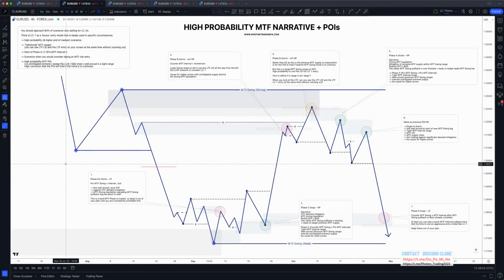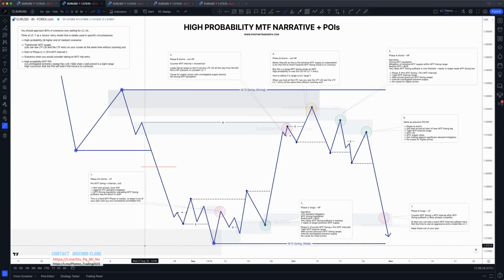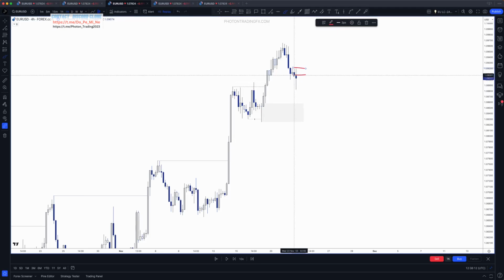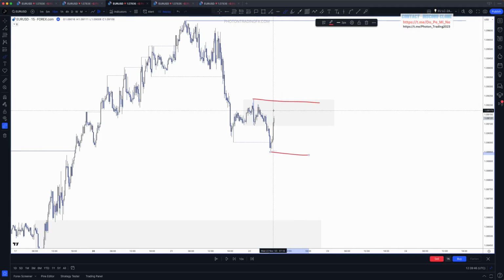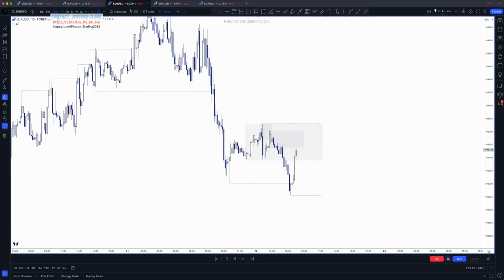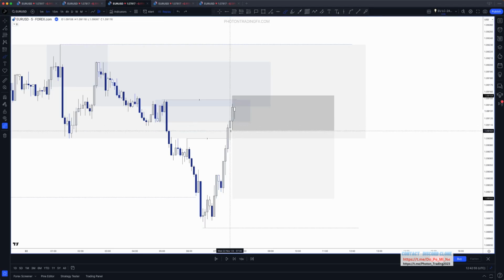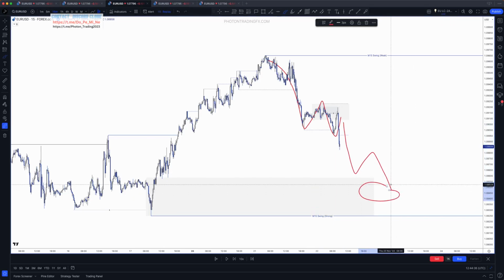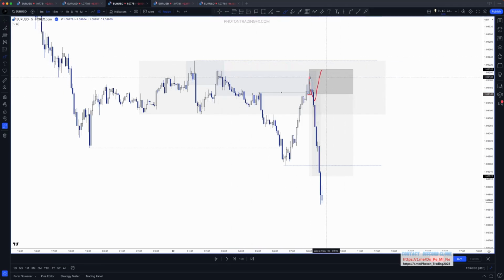21 LC 1 When To Use It Phase C Ex1 ONEDDL